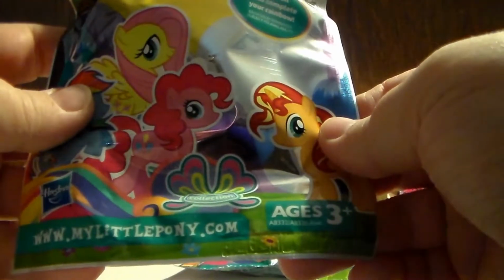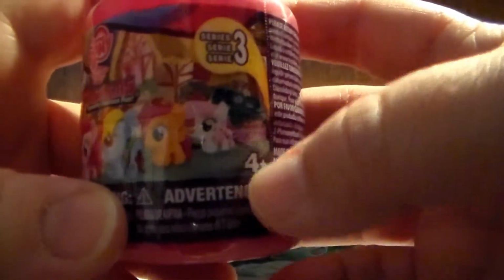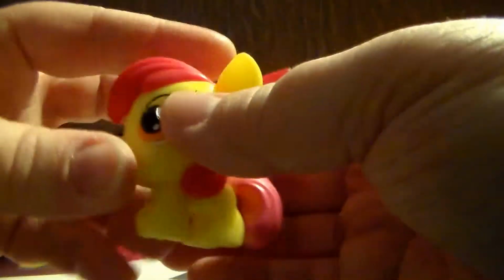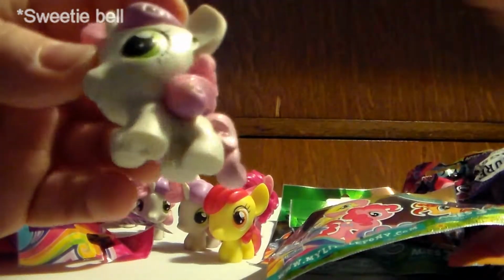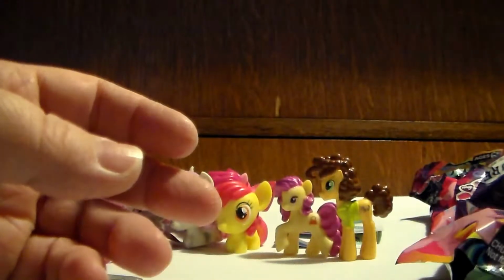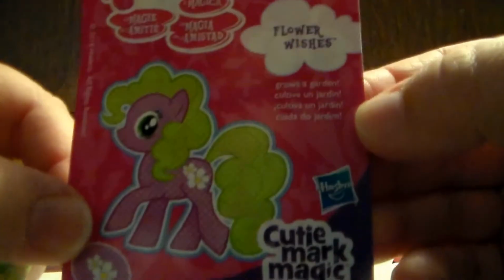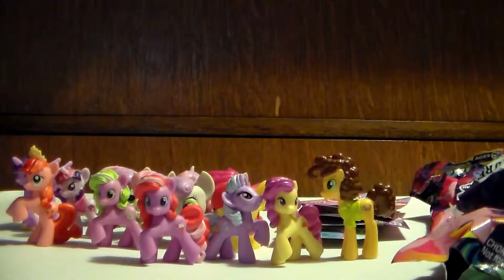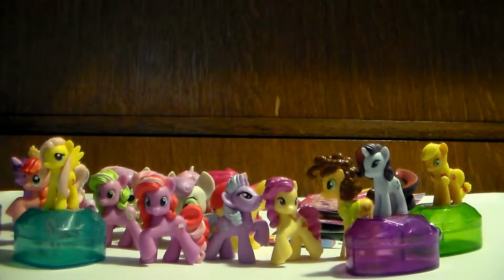My little pony palooza - Blind Bag Opening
In this video I open up a bunch of random My little pony blind bags. This includes the mini figures, ring figures, and fashem’s series 3. Hope you all enjoy!